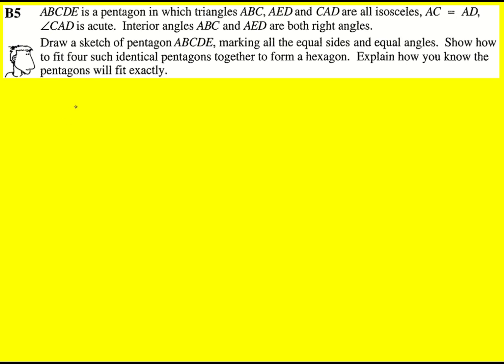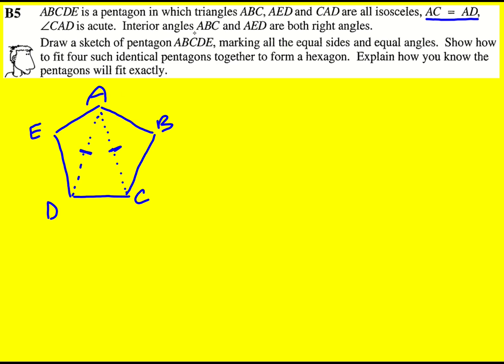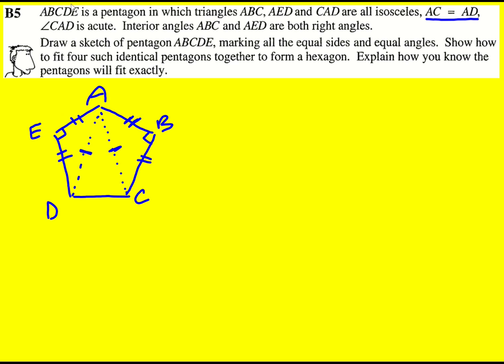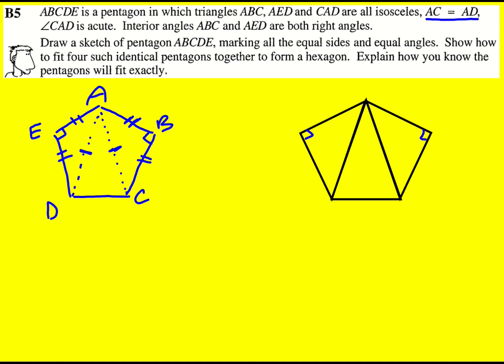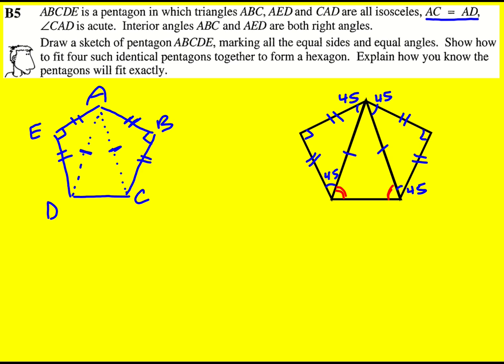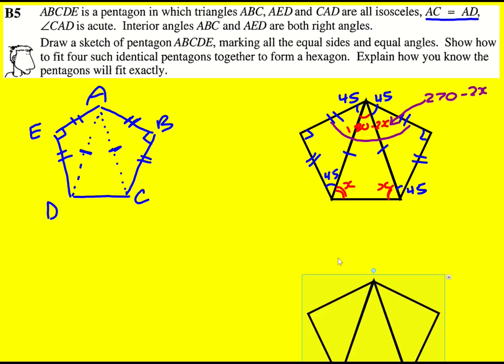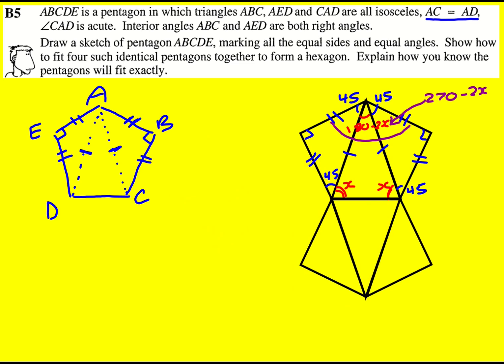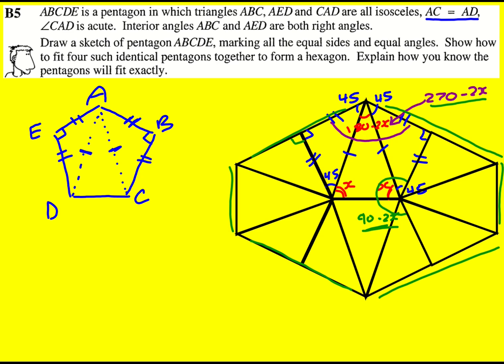JMO 2002 qB5 (UKMT Junior Maths Olympiad)